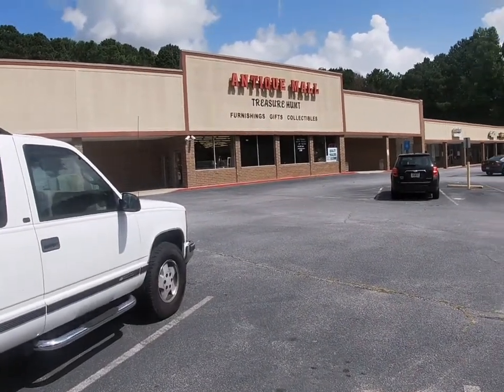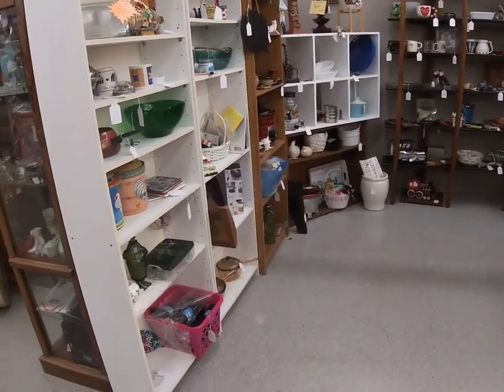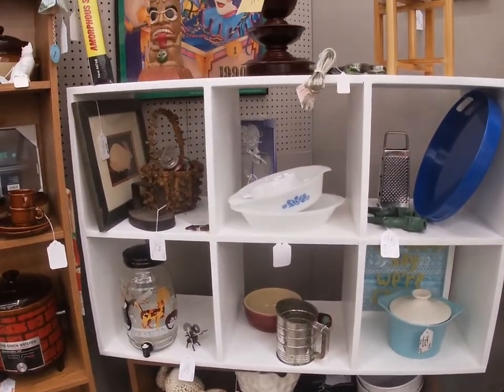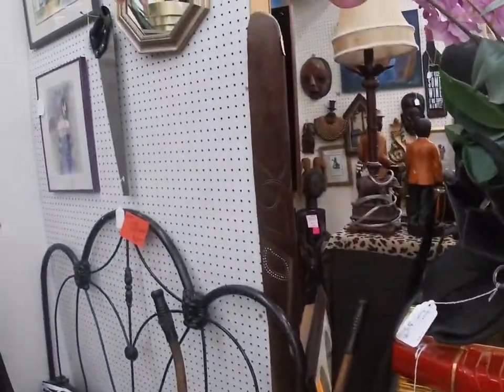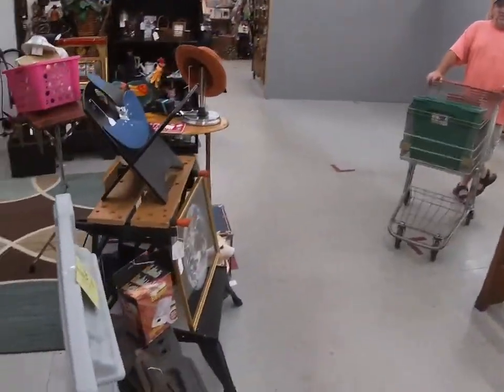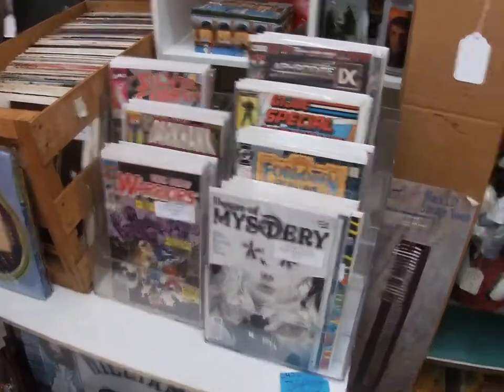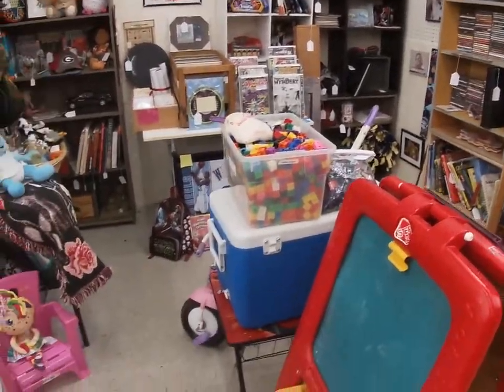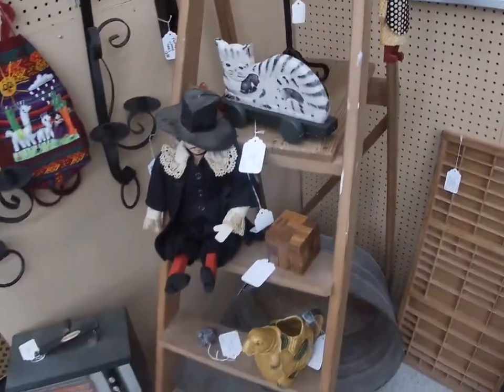The Birth of a Booth - Check Out Our Antique Mall Booths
We share a speed video of us creating our new booth and then give you a tour of all 4 of our antique booths at Treasure Hunt Antique Mall in Powder Springs, Georgia.